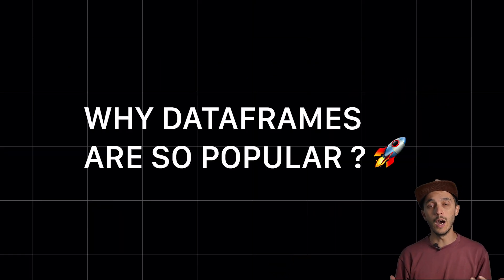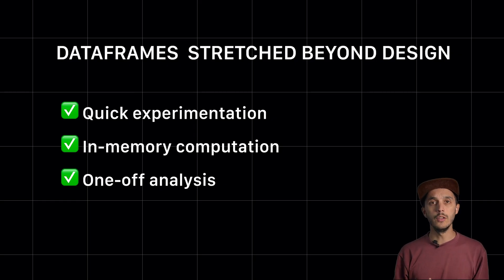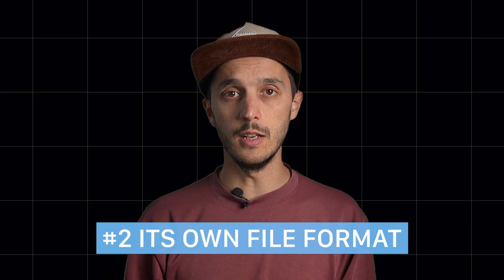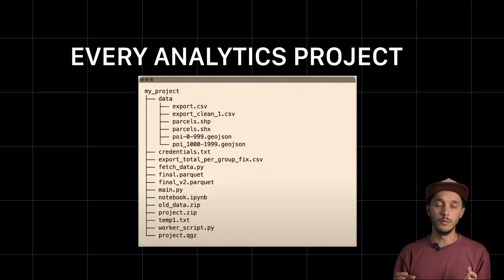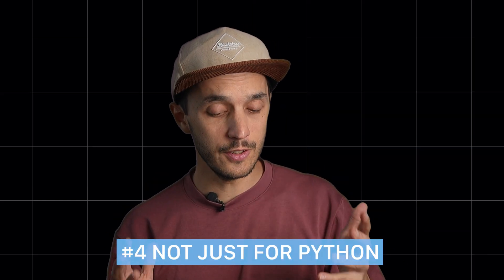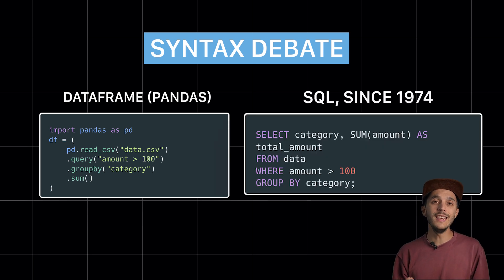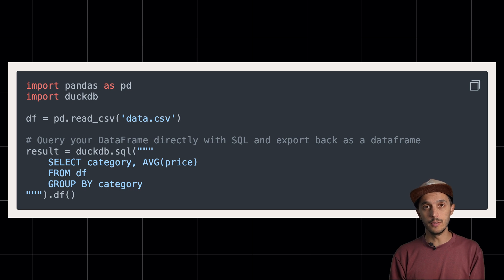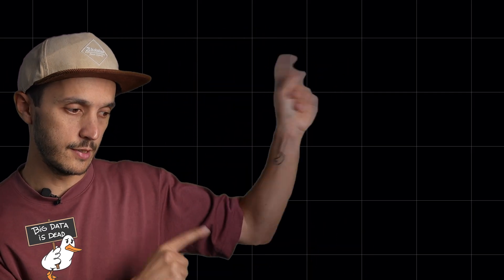DuckDB for Python Devs: 6 Reasons It Beats DataFrames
Learn with @mehdio why DuckDB is the missing piece in your Python data pipeline. While Pandas and Polars are great, DuckDB brings real database features like ACID transactions, a portable file format, built-in extensions, and seamless cloud scaling : all with the simplicity of pip install. Discover 6 pragmatic reasons why DuckDB might become your new go-to tool for data processing in Python, plus zero-copy integration with your existing Pandas/Polars code.

00:00 - Introduction: Why DuckDB is Different
00:31 - The History of DataFrames & Their Limitations
01:35 - Reason #1
02:02 - Reason #2
02:48 - Reason #3
03:46 - Reason #4
04:26 - Reason #5
05:05 - Reason #6
05:40 - Getting Started & Zero-Copy Integration